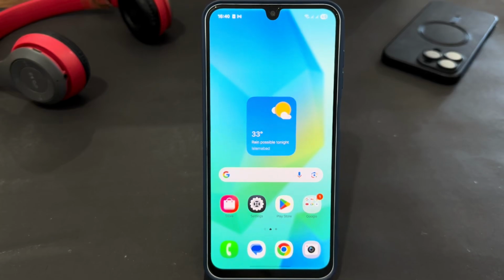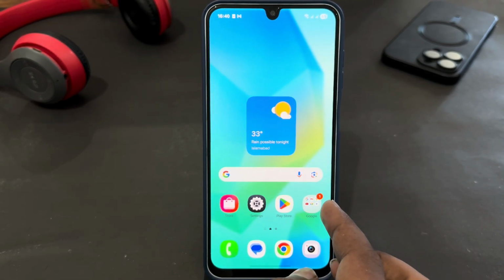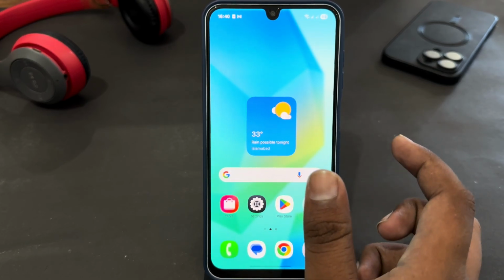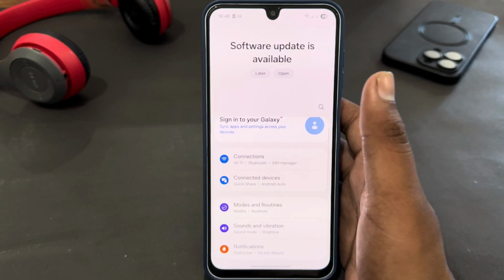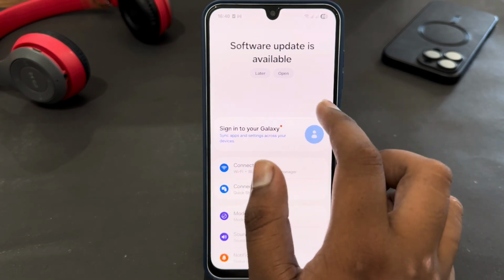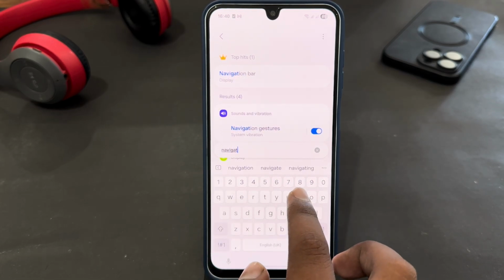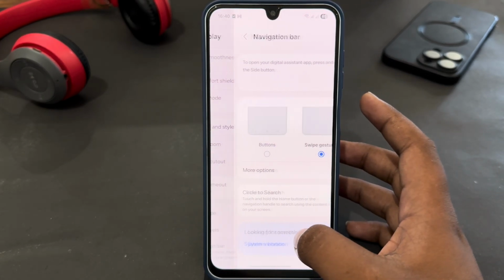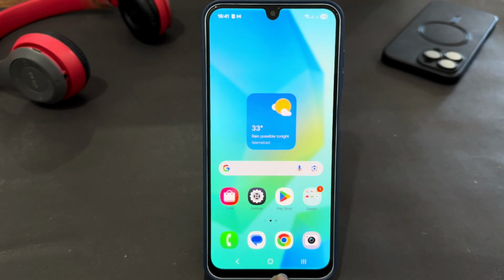How to Add the Back Button on Android (Easy Guide)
🔹 Video Description

Description:
Is your Android phone missing the back button or navigation bar? In this quick tutorial, I’ll show you how to add the back button back to your Android device, whether you want to switch from gestures to buttons or need a floating back button.

📱 Works on Android 10, 11, 12, 13, and 14
✅ Compatible with Samsung, Pixel, Xiaomi, OnePlus, and more

🔧 Methods Covered:

Switch from gesture to 3-button navigation

Use Accessibility Menu for a floating back button

Use third-party apps (optional)

🛠️ Step-by-step settings guide:

Settings System Gestures  System Navigation

Choose 3-button navigation or enable Accessibility Menu

Would you like a script or visuals suggestion for this tutorial too?